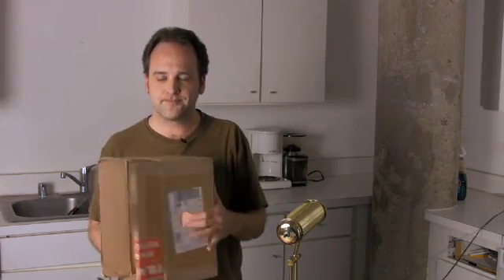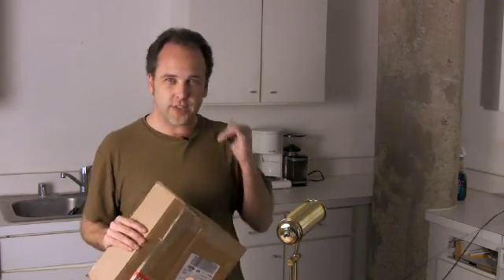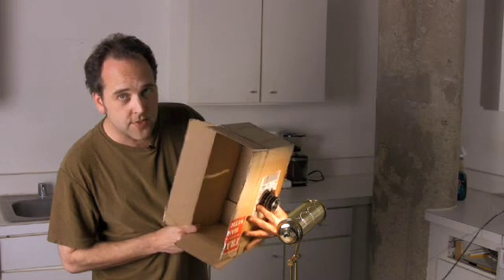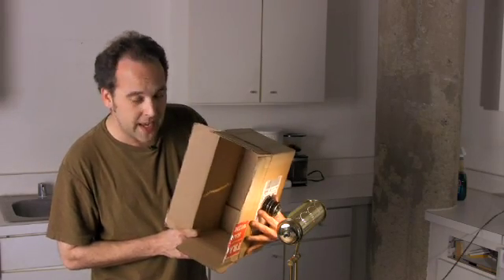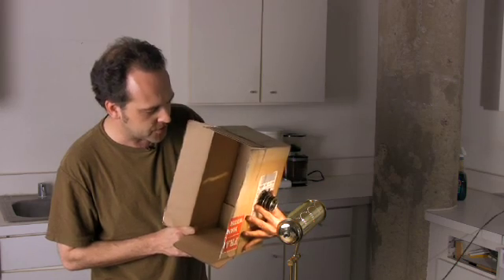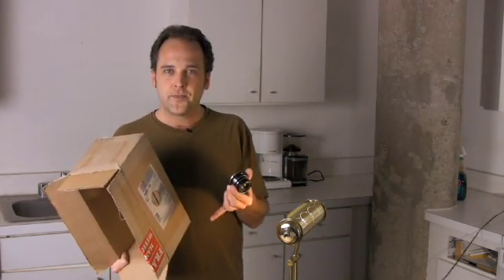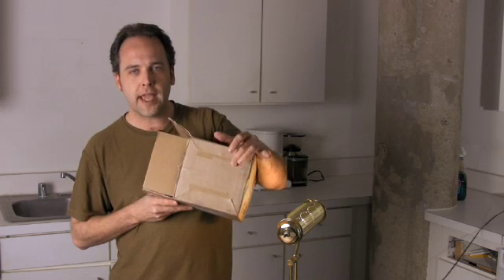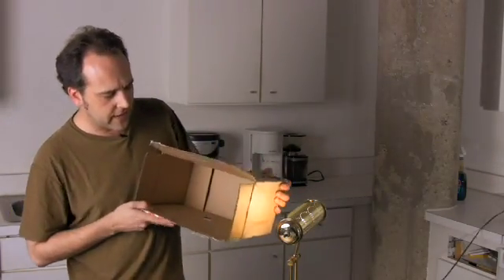The Camera Obscura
In this episode, we explore the basics of how a camera works by looking at the Camera Obscura - a model dating back to the 4th Century in Greece.